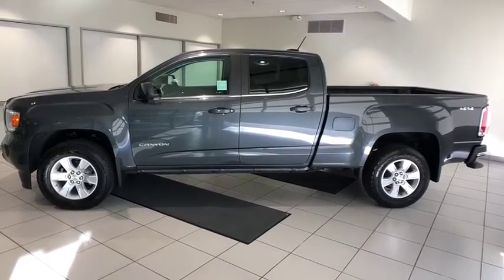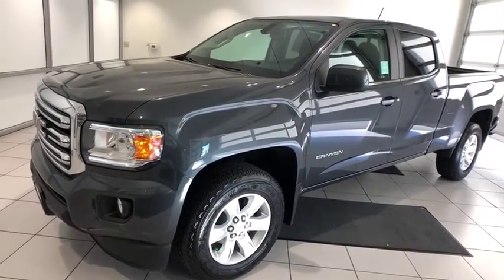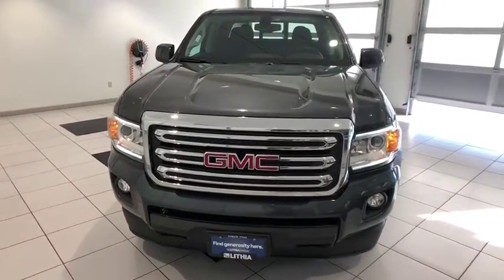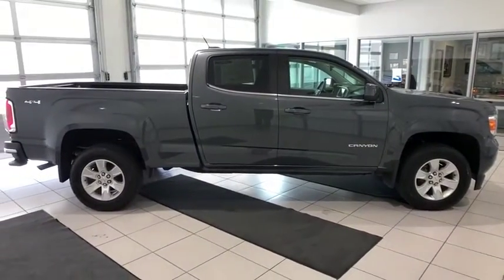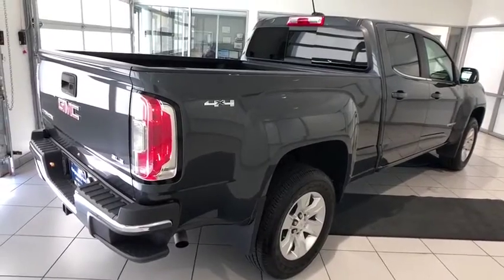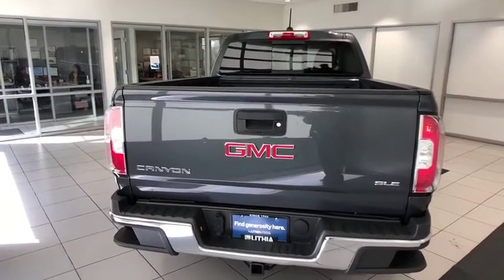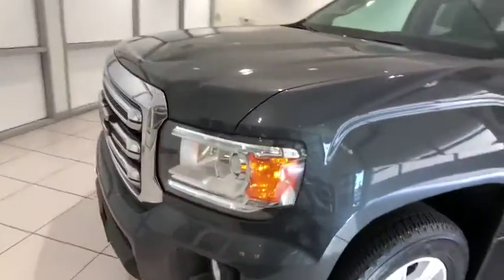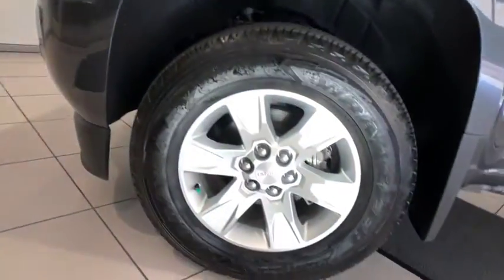2017 GMC Canyon Redding, Eureka, Red Bluff, Chico, Sacramento, CA H1214048C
Used 2017 GMC Canyon available in Redding, California at Lithia Chevrolet Redding. Servicing the Eureka, Red Bluff, Chico, Sacramento, CA area.
2017 GMC Canyon 4WD Crew Cab 140.5 SLE - Stock#: H1214048C - VIN#: 1GTG6CENXH1214048

JUST REPRICED FROM $31900 PRICED TO MOVE $1200 below Kelley Blue Book! EPA 24 MPG Hwy/17 MPG City! GMC Certified ONLY 6911 Miles! 4x4 Aluminum Wheels Back-Up Camera WiFi Hotspot Onboard Communications System. AND MORE! KEY FEATURES INCLUDE: 4x4 Back-Up Camera Onboard Communications System Aluminum Wheels WiFi Hotspot Keyless Entry Steering Wheel Controls Electronic Stability Control Bucket Seats Electrochromic rearview mirror. OPTION PACKAGES: SLE CONVENIENCE PACKAGE includes (C68) single-zone automatic climate control (A28) rear-sliding window and (BTV) remote vehicle starter system TRAILERING PACKAGE includes trailer hitch and 7-pin connector AUDIO SYSTEM 8 DIAGONAL COLOR TOUCH SCREEN WITH INTELLILINK AM/FM/SIRIUSXM with USB ports and auxiliary jack Bluetooth streaming audio for music and most phones hands-free smartphone integration voice-activated technology for radio and phone; and Shop with the ability to browse select and install apps to your vehicle. You can customize your content with audio weather and more. (STD) ENGINE 3.6L DI DOHC V6 VVT (308 hp [230.0 kW] @ 6800 rpm 275 lb-ft of torque [373 N-m] @ 4000 rpm) (STD) TRANSMISSION 8-SPEED AUTOMATIC (STD). BUY FROM AN AWARD WINNING DEALER: Are you browsing other Mt. Shasta or Red Bluff Chevrolet dealerships? Dont buy until you visit Lithia Chevrolet of Redding. Our inventory includes the popular Chevy Cruze the versatile Chevy Suburban and the powerful Chevy Silverado pickup truck. Browse our entire inventory of cars trucks and SUVs. Pricing analysis performed on 1/6/2020. Horsepower calculations based on trim engine configuration. Fuel economy calculations based on original manufacturer data for trim engine configuration. Please confirm the accuracy of the included equipment by calling us prior to purchase.